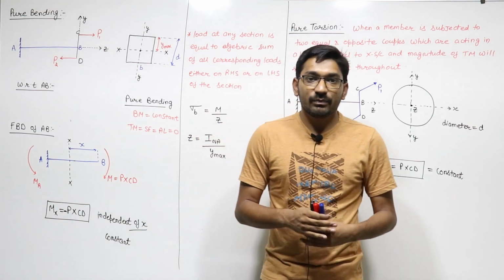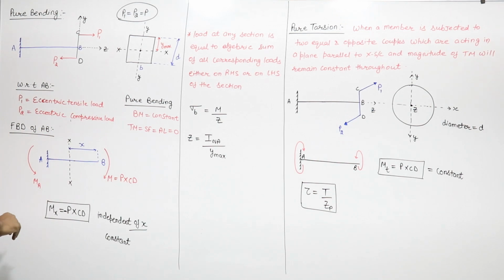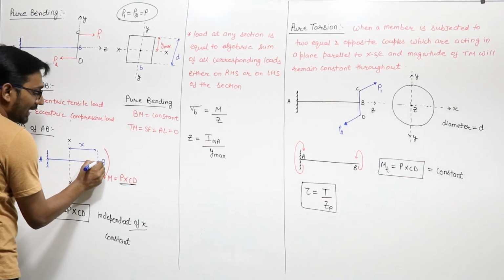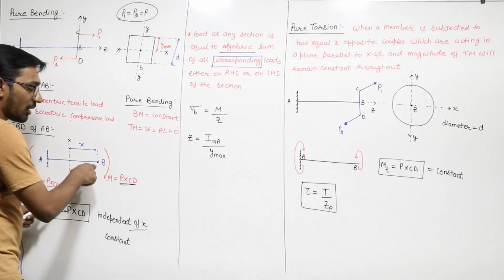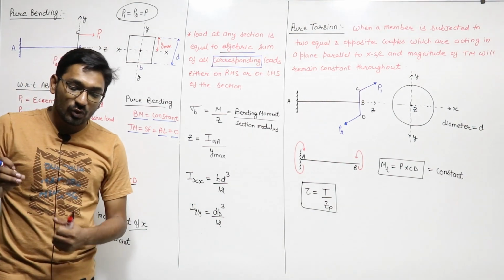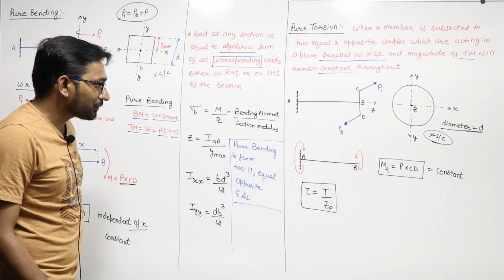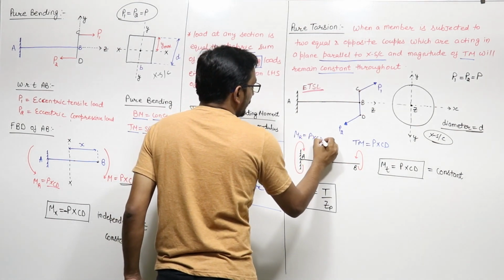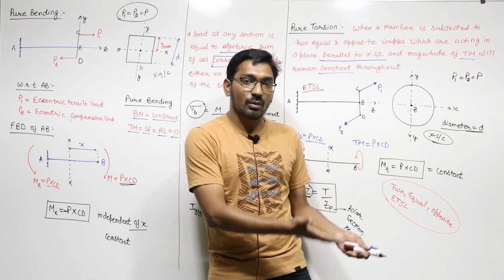Pure Bending And Pure Torsion | GATE 2021-2022 | Mechanical Engineering